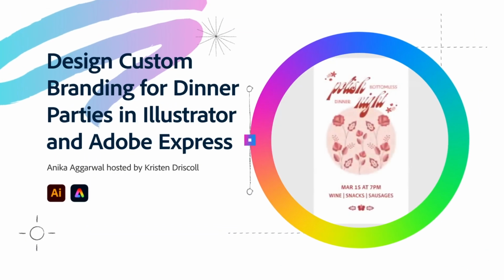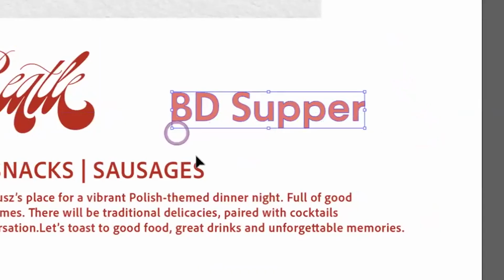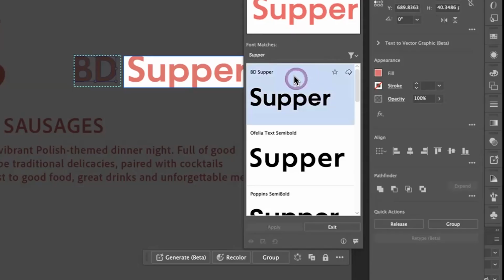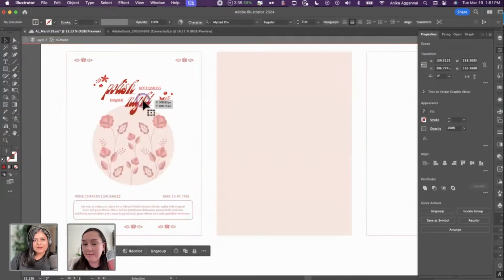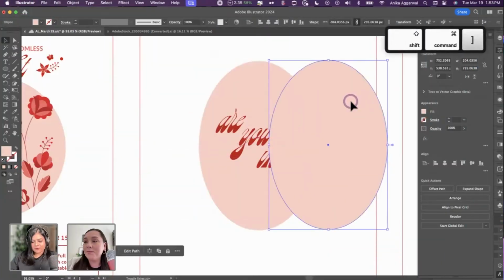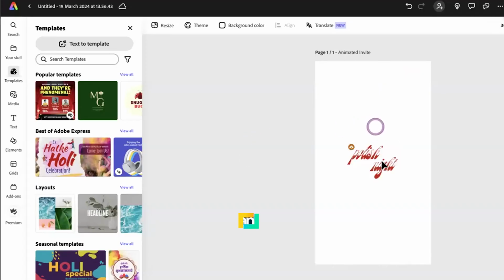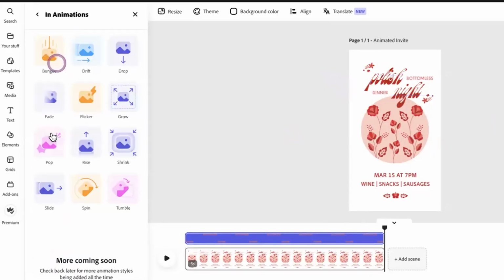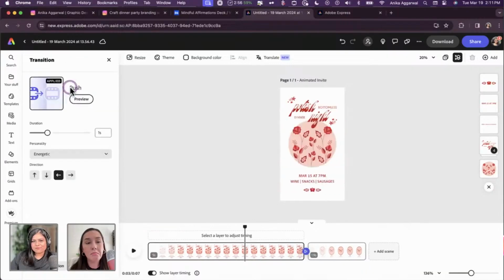Elevate Your Branding: Designing Dynamic Dinner Party Graphics with Anika Aggarwal | Adobe Live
Join us for an exhilarating Adobe Live stream featuring renowned graphic designer Anika Aggarwal, as she immerses herself in the art of branding design for a dinner party. Prepare to embark on a thrilling creative journey as Anika unveils her latest theme, Polish Night, drawing inspiration from its rich cultural heritage to craft mesmerizing motifs and designs.

In this captivating stream, you'll discover:

Techniques for crafting a seamless branding experience, from initial concept ideation to flawless execution.
Strategies for leveraging stock illustrations to enrich your designs.
Creation of invites, menus, nametags, party favors, t-shirt graphics, coasters, and more, transforming them into works of art.
Crafting visually stunning elements that set the perfect ambiance for any event.
Animation of invitations using Adobe Express for seamless digital delivery.
Moreover, learn how to develop a comprehensive branding package adaptable for various occasions, empowering you to infuse your gatherings with personalized style and creativity.

Don't miss out on this extraordinary opportunity to enhance your branding design skills and curate unforgettable experiences alongside Anika Aggarwal on Adobe Live!